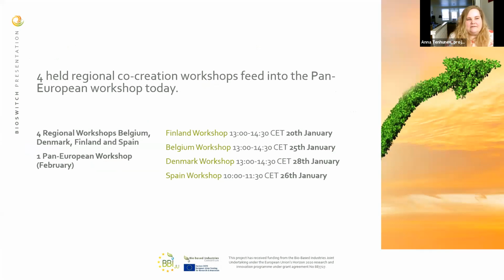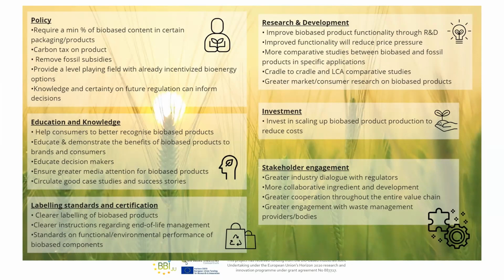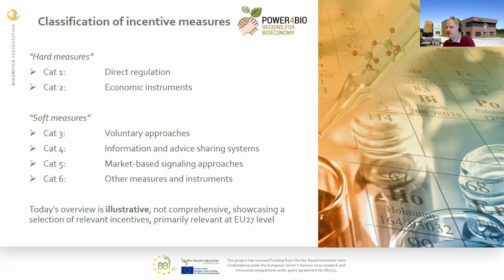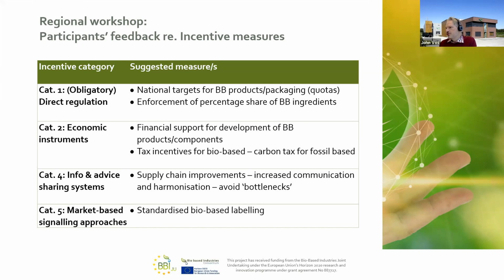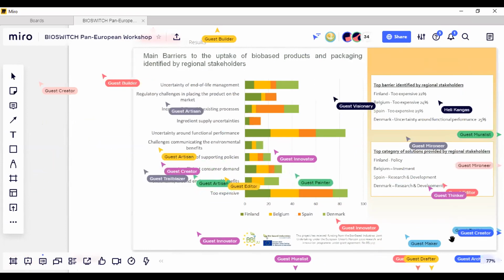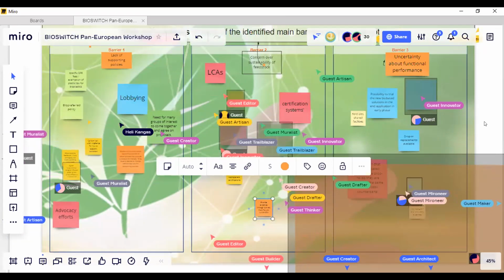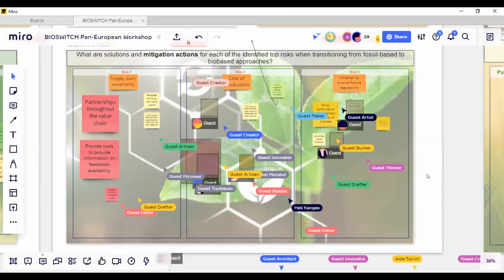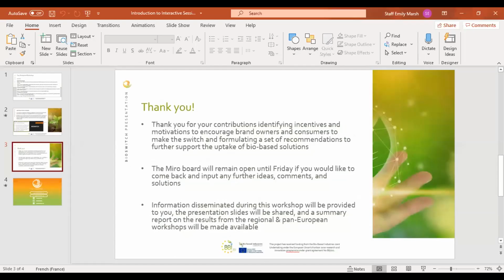Pan-European workshop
Shaping a global set of solutions for perceived risks when switching from fossil-based to bio-based approaches